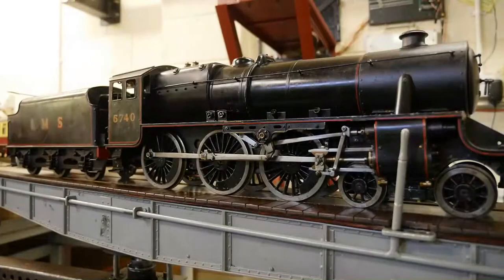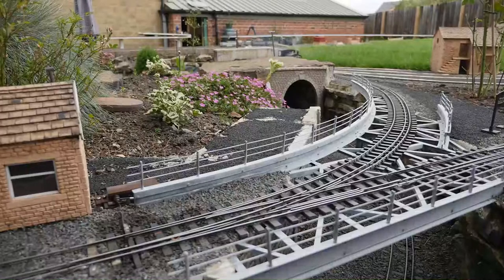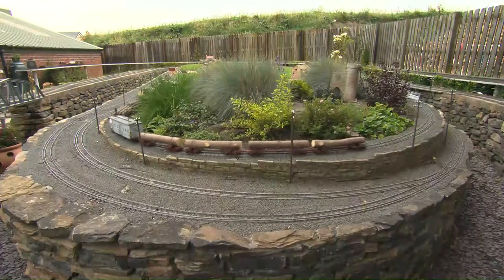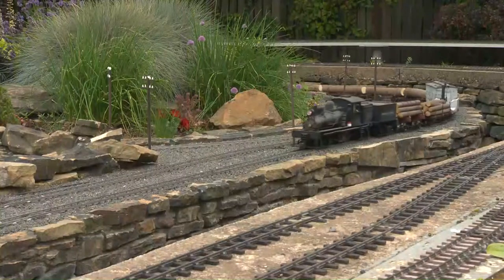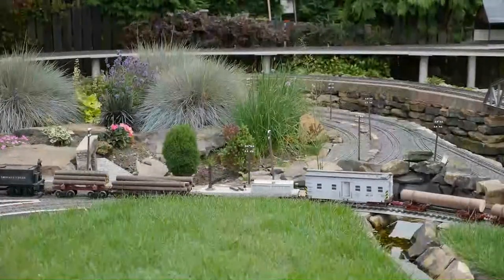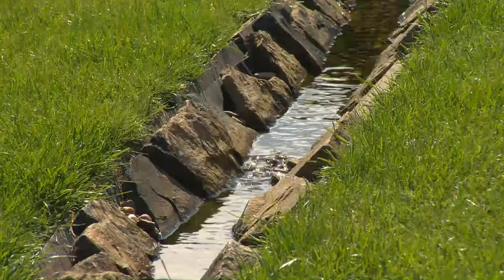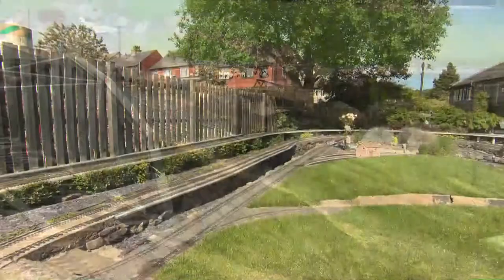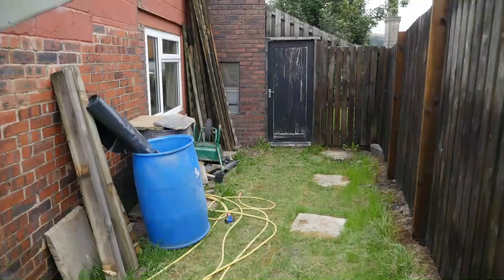Parkwood Railway - YGRS 2020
It may be technically incorrect to call this a railway, because it’s actually three (or more!) railways in one garden.
In this video you’ll find out how the railway came about. A 2½ inch gauge system runs around the perimeter of the garden. Then along came the 32mm gauge system, closely followed by the 45mm gauge system … and as if all this wasn’t already enough, a mixed gauge 32 / 45mm system was then added!
Most people would have had the sense to stop there, but “nothing ventured” as they say.
The final stage was to add track power to the system so that live steam, battery powered and track powered locos can operate over the railway (but not necessarily all at the same time) … and, of course, both analogue and digital track powered systems had to be catered for.
Play the video and find out why and how all this was achieved and the challenges of building, maintaining and operating the railway.
Was it all worth it? Decide for yourself as you watch the trains go by …

This video is part of the Virtual Yorkshire Garden Railway Show 2020